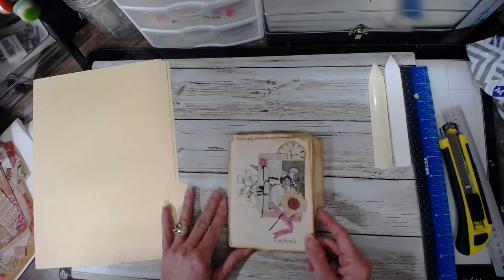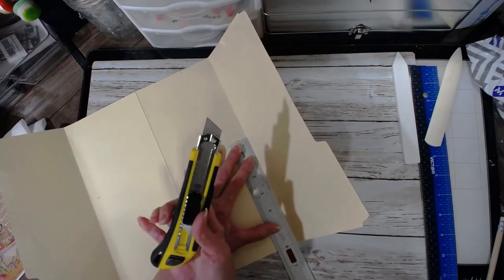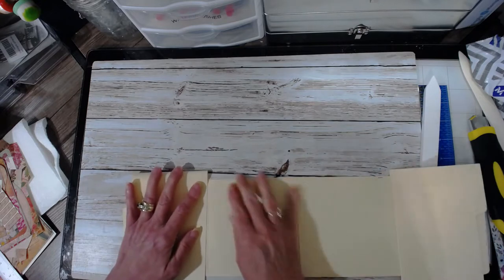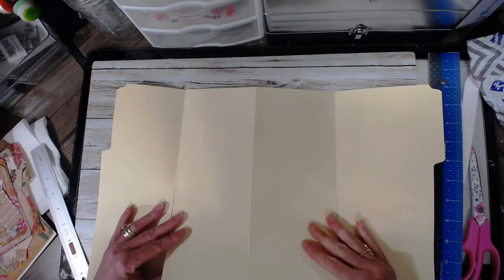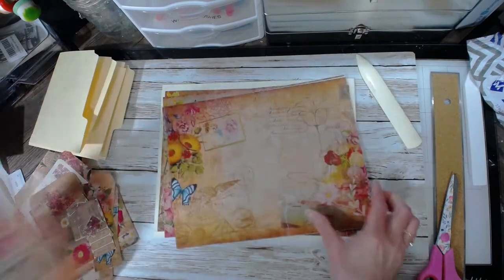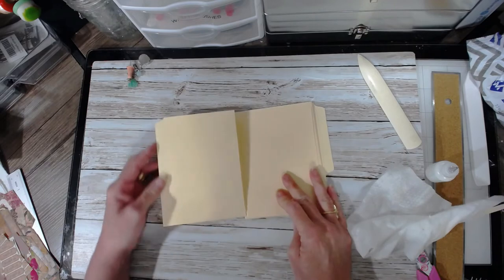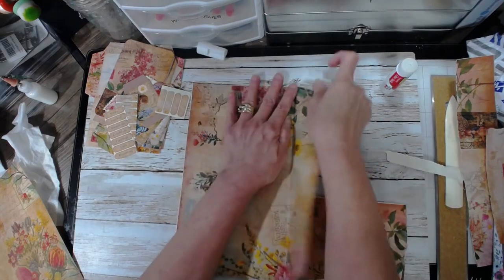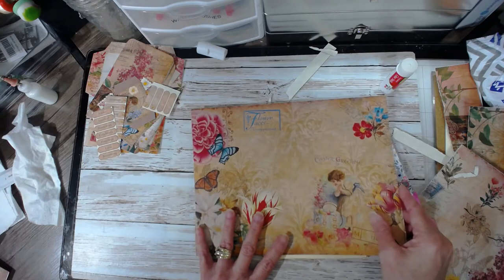EASY FILE FOLDER FOLIO WITH A FLIP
Today I'm making a easy file folder folio with a flip! These are so easy to create!  I used file folders from the Dollar Tree, and fussy cut images i had already cut out, a digital kit from Irrestible Prints,  please use any papers that you have, lace, Tim Holtz distress oxide in vintage photo.

These file folder folio with a flip, are super easy and the options to embellish with them are endless.

So grab your supplies and join me in making these easy file folder folio with a flip! Please tag me if you make these, I would love to see your work!

Hugs
Sherl

ETSY SHOP

AMAZON WISHLIST

THANKS AGAIN FOR ALL YOUR SUPPORT! HUGS